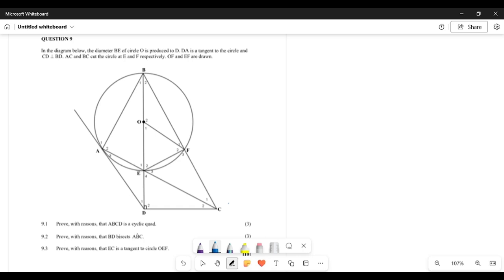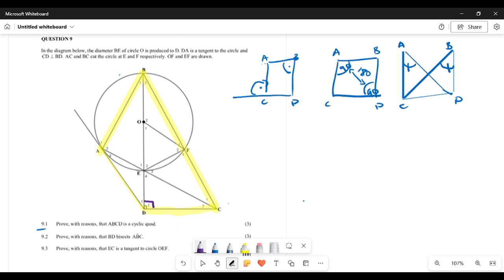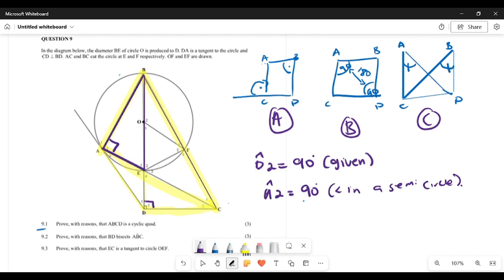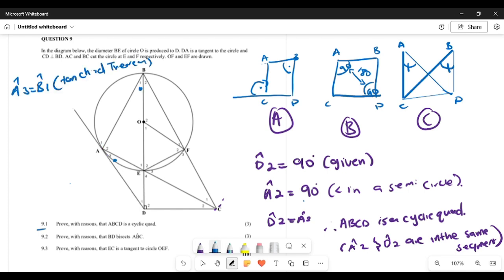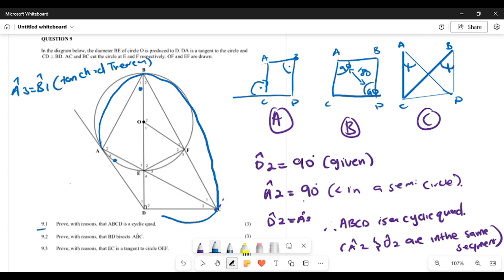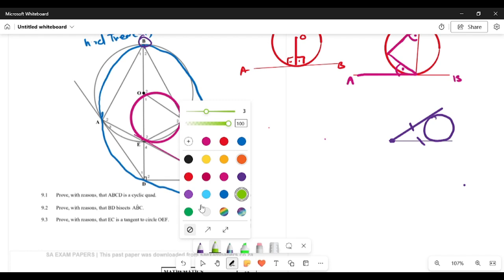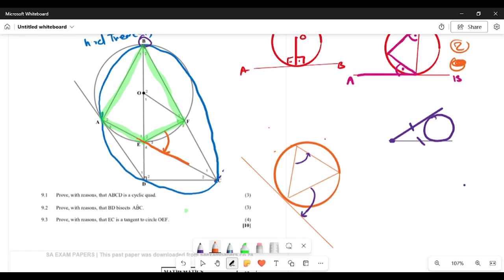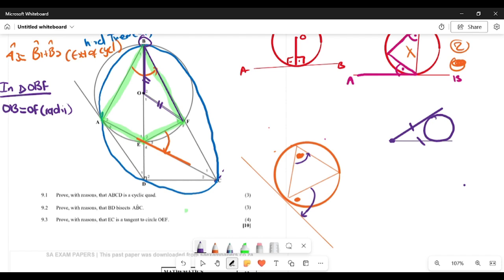Grade 12 June Exam 2024 | Euclidean Geometry Exam Question | Question 9